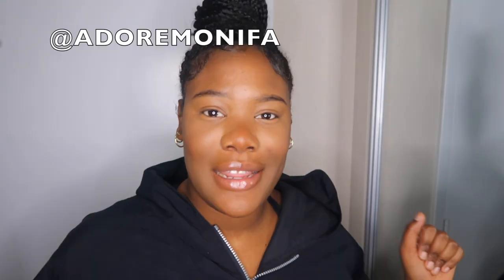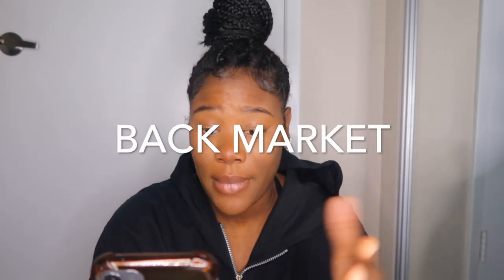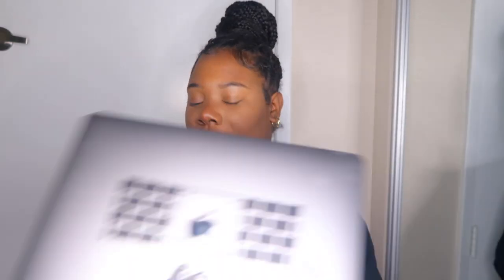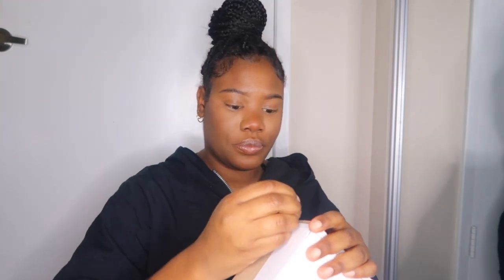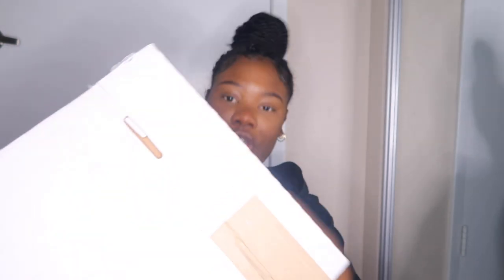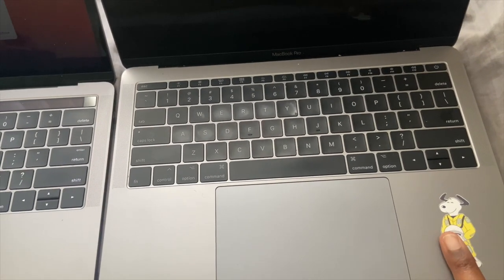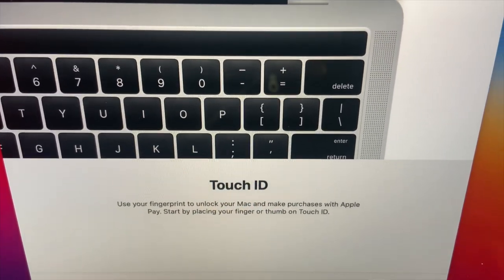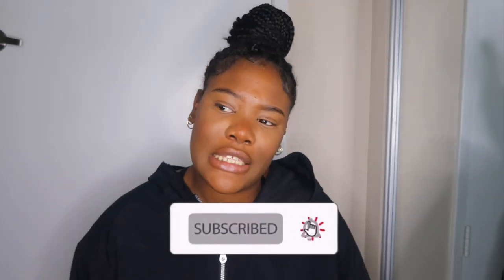IS BACK MARKET LEGIT ?? REFURBISHED MACBOOK PRO | UNBOXING & REVIEW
I recently ordered from backmarket.com! Home of the used and refurbished electronics. In this video, I will be unboxing my first MacBook Pro. I have been wanting one for so long, but never wanted to spend the money on a brand new one so I thought I would give them a try to see if it was worth it.

DETAILS:
MacBook Pro Retina 13.3-inch (2017) - Core i5 - 16GB - SSD 256 GB
Grade: fairly used
Price: $450.00(before taxes)
Seller: Omaha blue

macbook pro,
macbook air,
macbook air vs macbook pro,
macbook air unboxing,
macbook air 2020,
a macbook pro,
a macbook air,
macbook a windows,
is a macbook worth it,
buying a macbook,
macbook battery,
macbook battery replacement
Edit , iMovie,